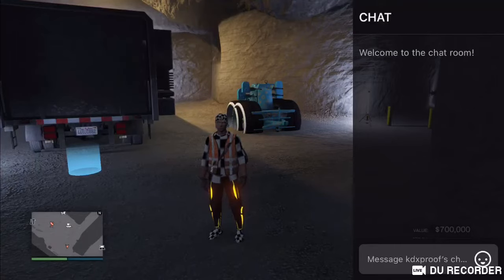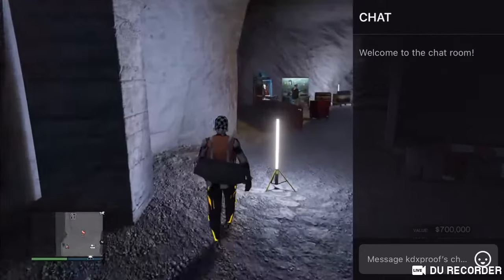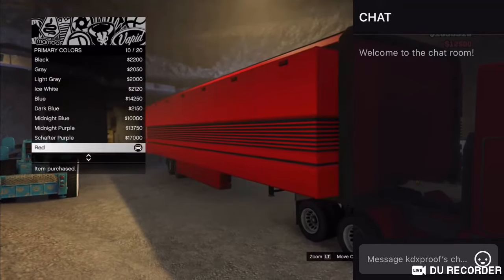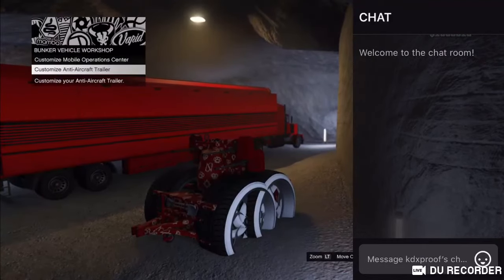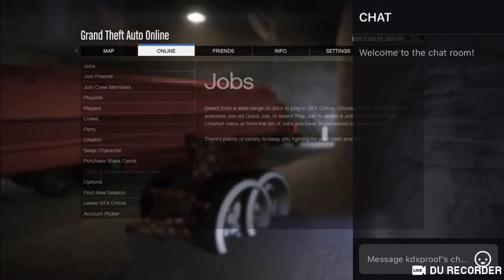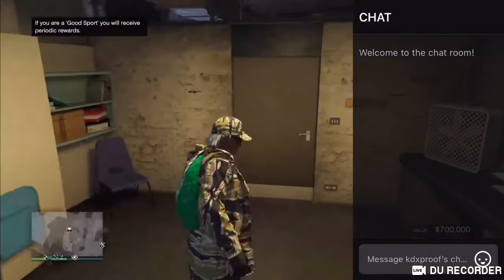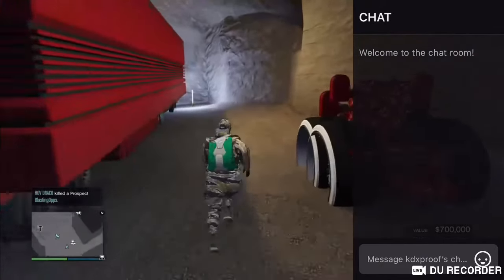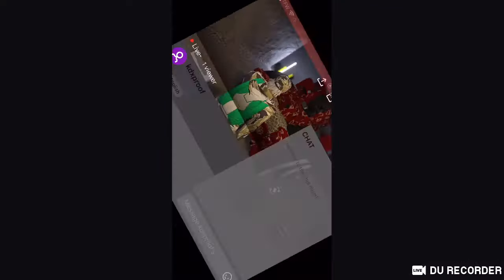How to put Benny’s rims on Mobile operation center AKAMOC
Anyone is welcome
Use DU Recorder to livestream your screen and share the games, videos, and sports you like with more people: